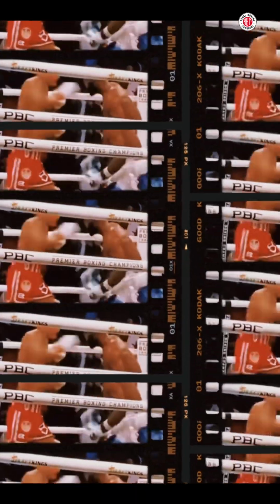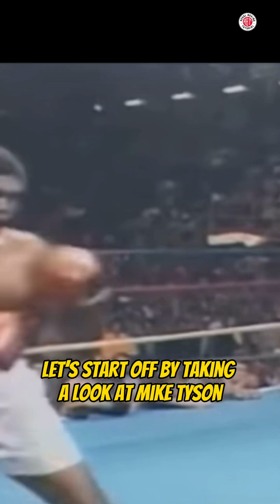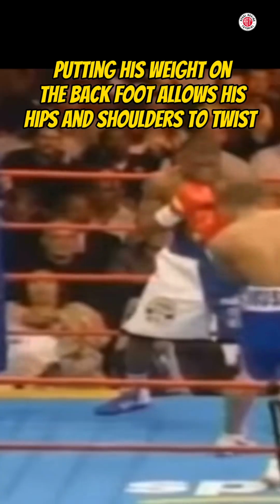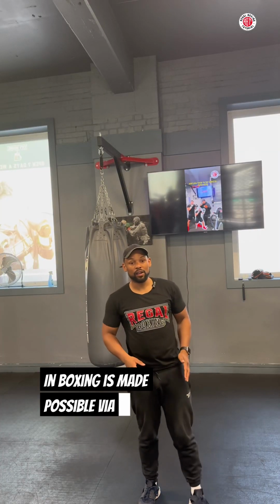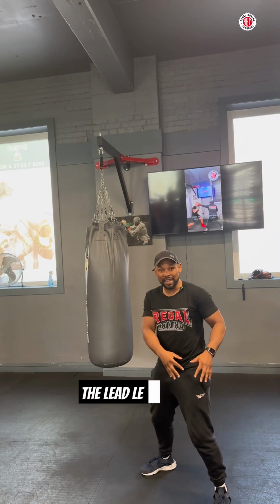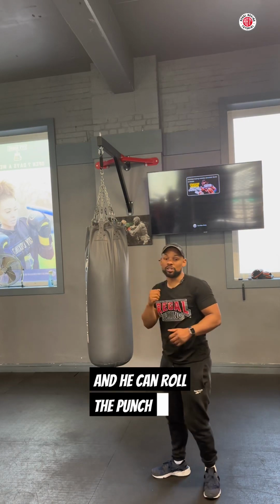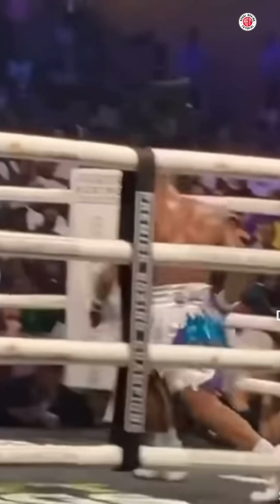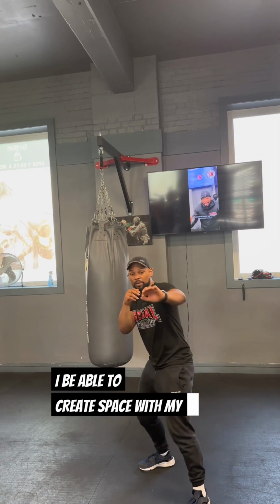The footwork behind Floyd Mayweather, Mike tyson & Ennis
In this captivating video, we delve into the mesmerizing world of footwork in boxing, exploring how it enables legendary techniques like Floyd Mayweather's Philly shell defense, Mike Tyson's devastating counters, and the agility of Ennis. Join us as we break down their footwork secrets, uncovering the foundation of their greatness.